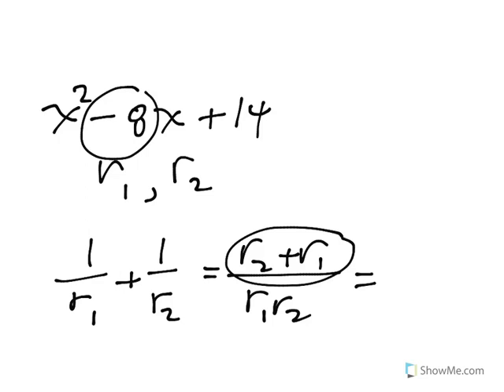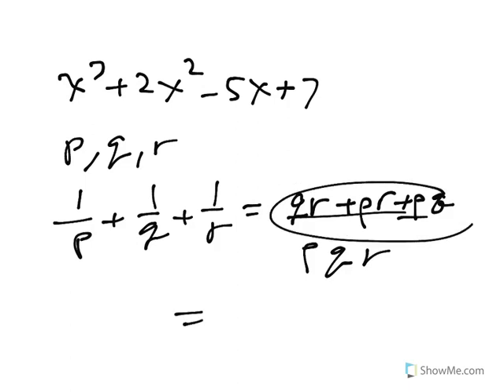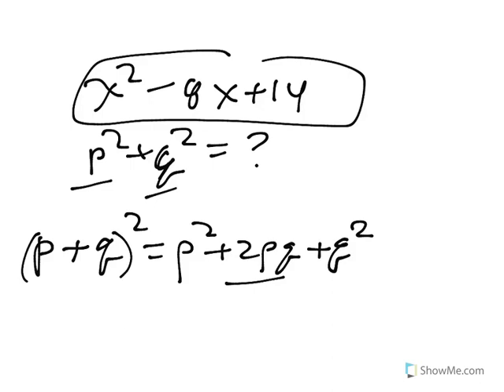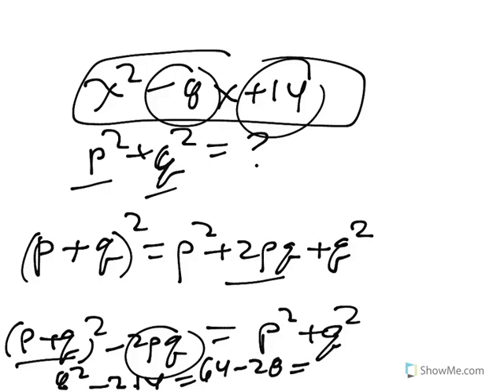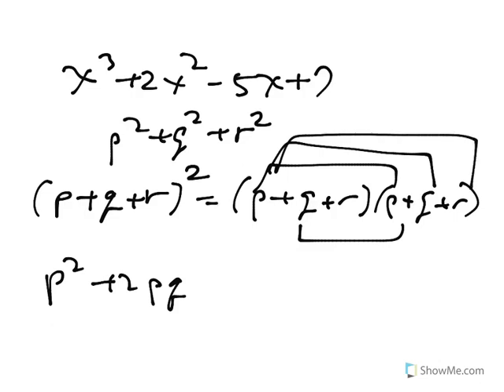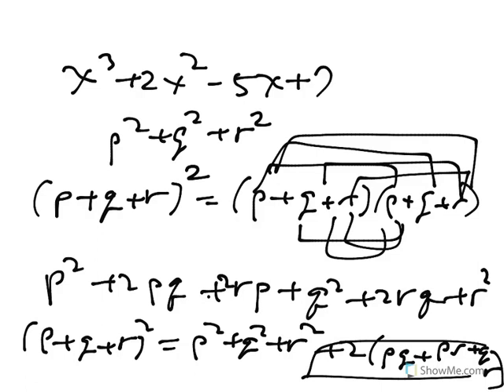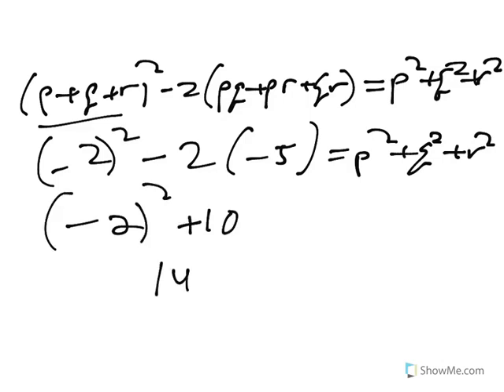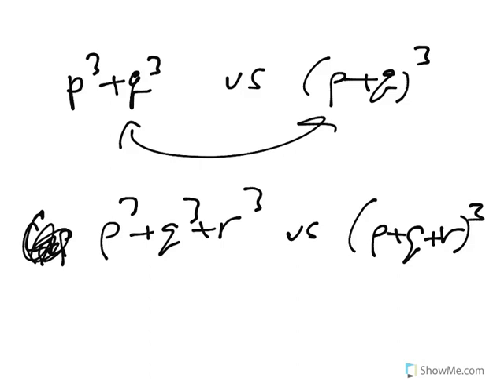Precal Fall 44a Newton Sums